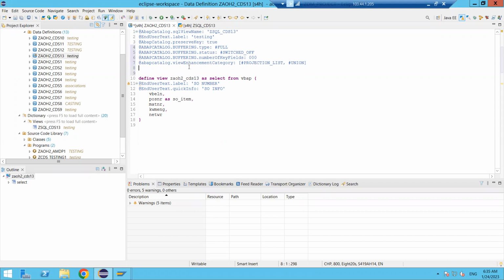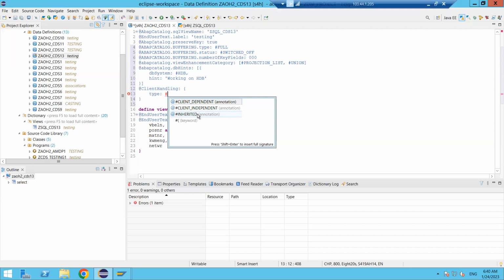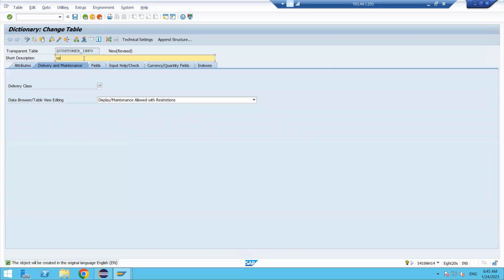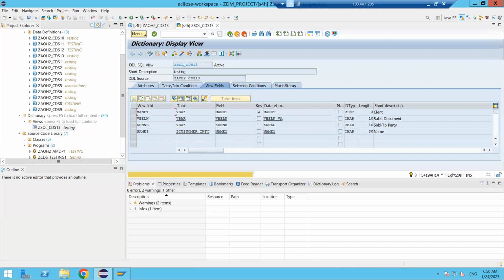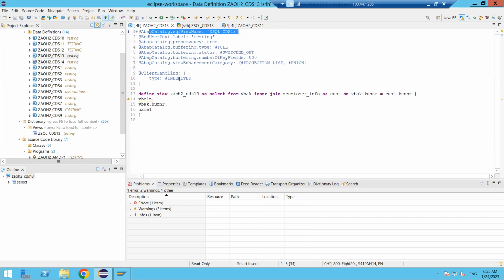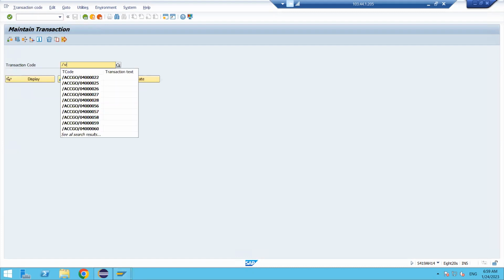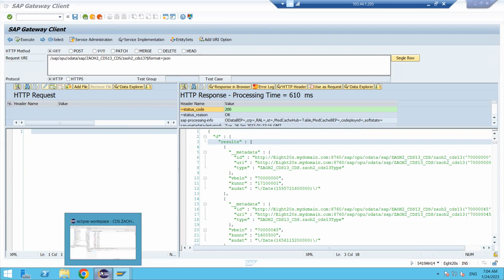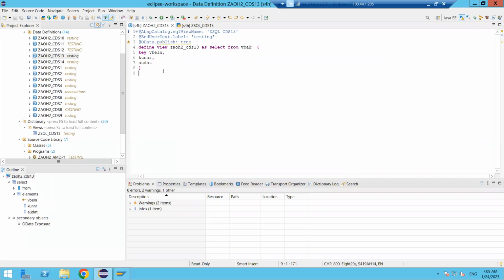23_2 CDS Annotations dbHints, Client handling, Odata, CDS Entity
CDS Annotations
dbHints,
Client Handling,
Odata Publish,
CDS Entity